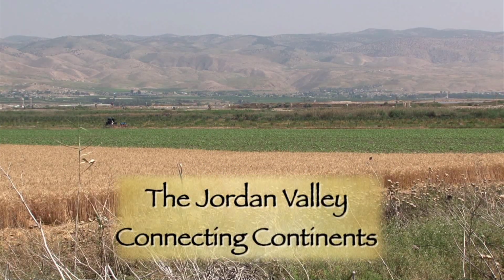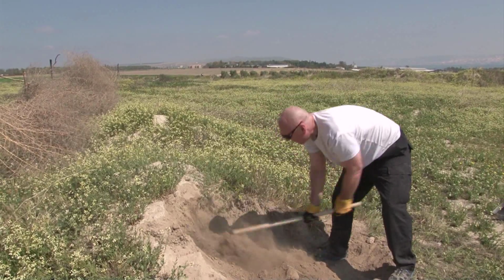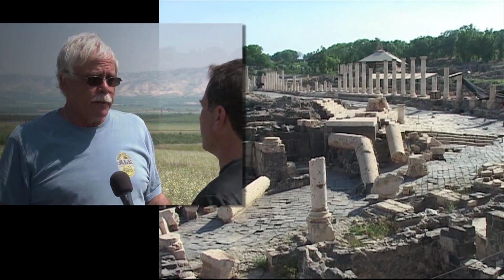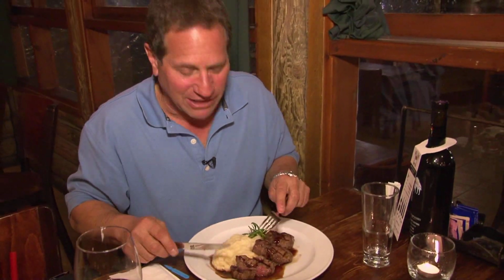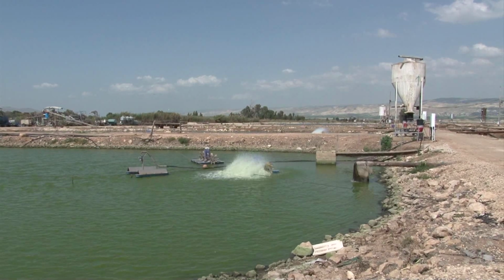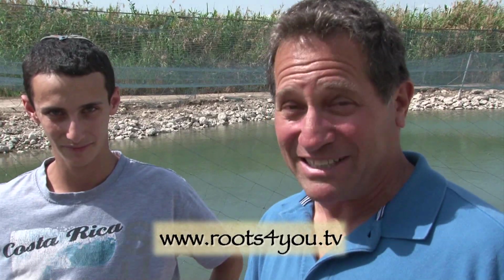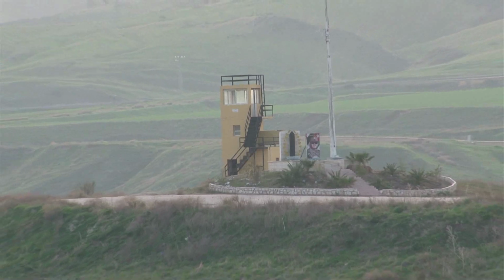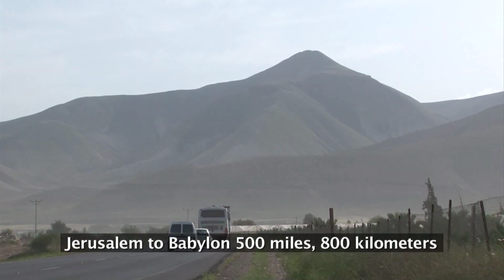The Jordan Valley, Connecting Continents—Episode 38—Roots & Reflections with Barry Segal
Far beyond the headlines and deep within the land of Israel, there are richer stories to be told. Stories about the true Israel of today—a complex, vibrant, modern, and yet very traditional place where Jews and Arabs have lived together as neighbors for three thousand years. Roots & Reflections offers you a slice of life as it is today in Israel—a land where the most dramatic events in the history of the world have unfolded. Join us as we explore the profound blessings God has bestowed upon the Land of Israel and its people. Roots & Reflections is a Vision for Israel production hosted by Barry Segal.

Vision for Israel is committed to helping decrease poverty rates in Israel and spreading love, truth, and healing to the people who need it the most.

The number of people living in poverty in Israel is alarming. Vision for Israel wants to change this, and effectively reach people with the love of Yeshua by meeting their physical and emotional needs in practical ways. Each Vision for Israel outreach project is purpose-driven and directly impacts our brothers and sisters in need. Together, we can rebuild Israel and the Middle East.

Vision for Israel aims to bless Israel in practical ways, restoring lives by spreading love and compassion, distributing humanitarian aid and disaster relief to those who need it most. Vision for Israel has been operating in partnership with the Israeli government and social services for over 25 years, impacting over ONE MILLION lives and decreasing poverty in Israel including holocaust survivors, victims of terror attacks, orphans and widows, and new immigrants.

Vision for Israel has also been a source of spiritual aid to the nations through VFI News which helps people from the nations stay updated on key events from Israel, learn about the situation, and pray more effectively for grace and provision where needed the most.